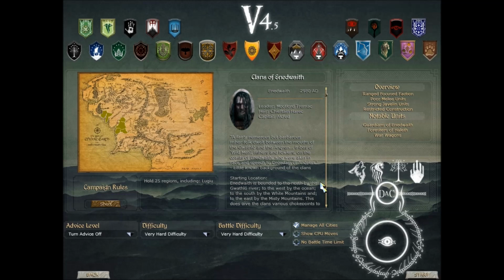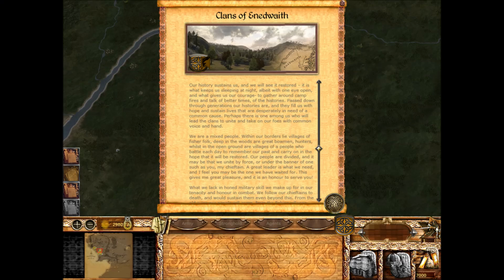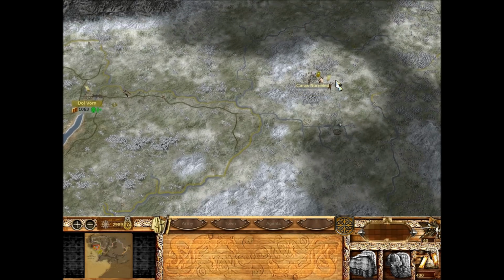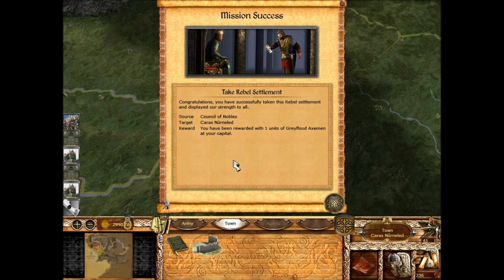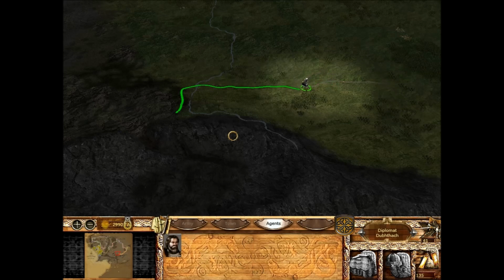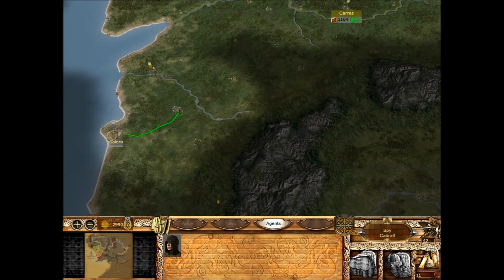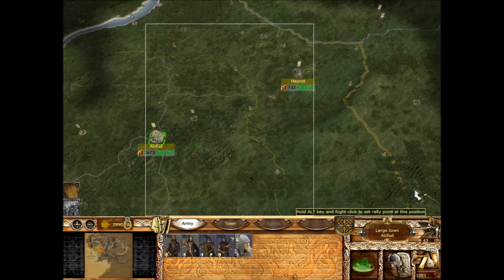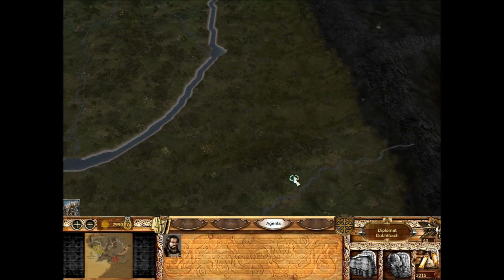Let's Play Divide And Conquer v4.5 Clans of Enedwaith #15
The new version was not save game compatible so I have restarted the campaign using DaC version 4.5. However the campaign has played out differently and a few things have changed. So we start at turn #40 and have the Faction Heir marching south while our Faction Leader unites the north.